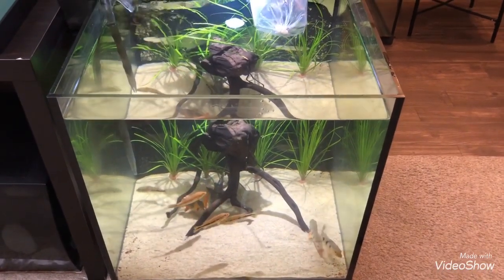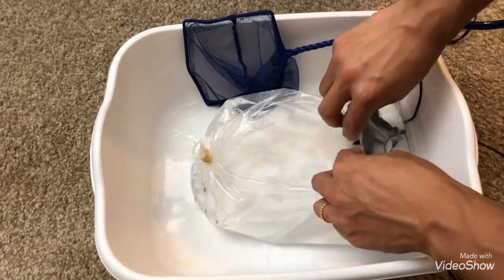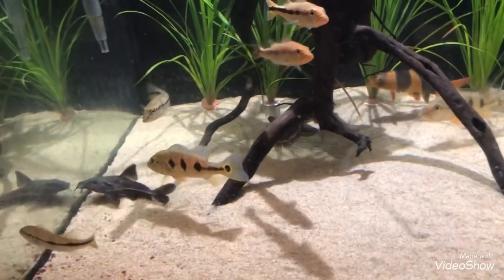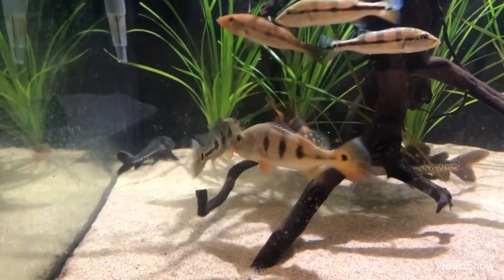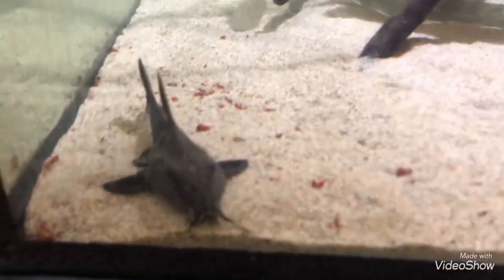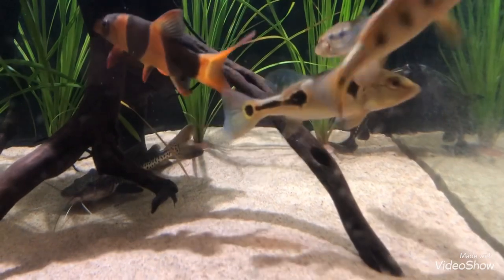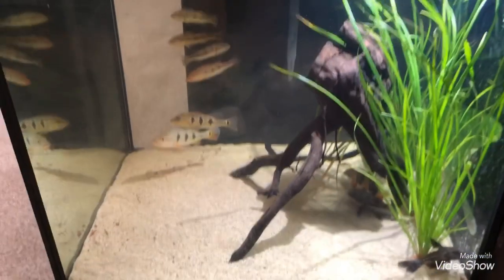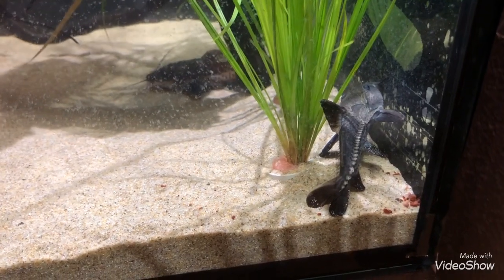Rescued a fish nobody wanted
Poor little guy been in a small tank for a couple of months and nobody gave him even a thought of buying him. Maybe because of how he looked or how massive he’s going to get or because of the price he was priced at $$$. Everyday I had my eyes on him but never pulled the trigger on getting him. I’ve always wanted a ripsaw catfish to add to my collection. So I decided to buy him and give him a better home that he deserves. I’m a sucker for fish that needs to be saved and rescued.